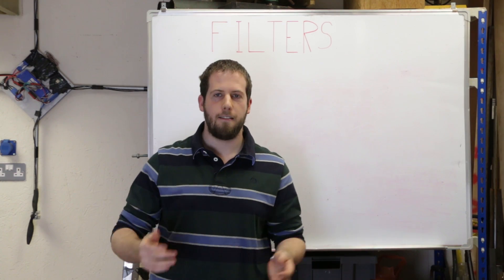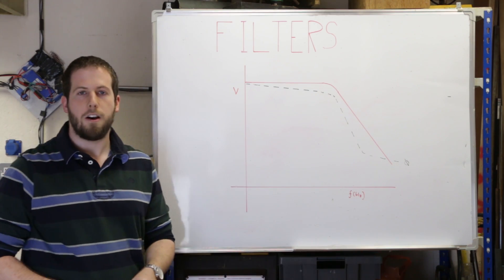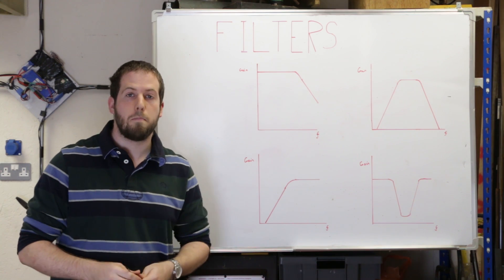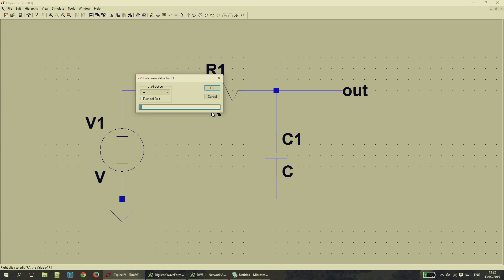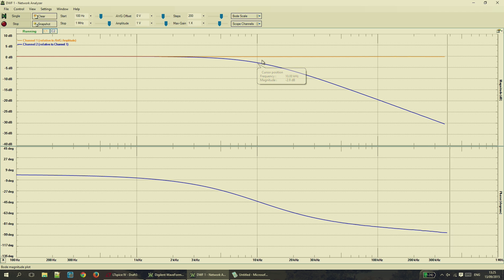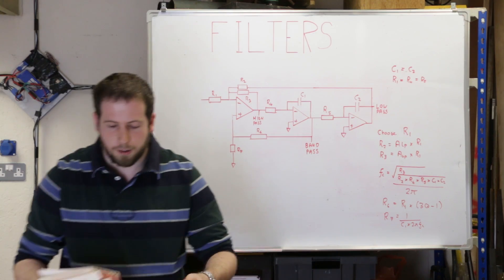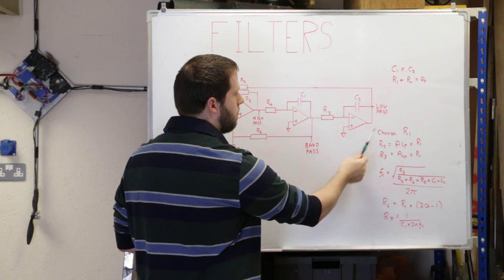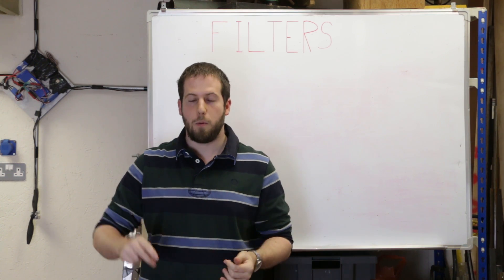Watt Circuit Filters Tutorial Part 1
This is the first in a few videos looking at analogue signal filters. We'll be building up to designing filters controlled from a microcontroller, but firstly this covers some of the tools which'll make designing filters easier, and go from basic RC filters to some high end active filters!

Active Filter Cookbook
IC Op-Amp Cookbook